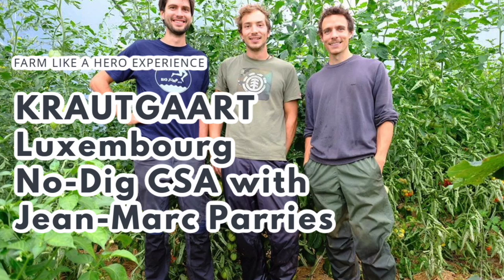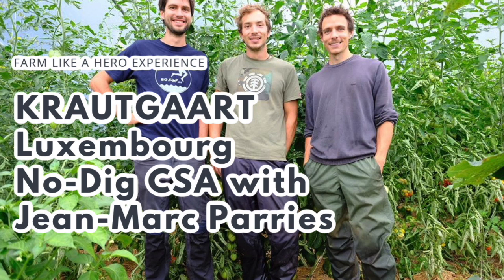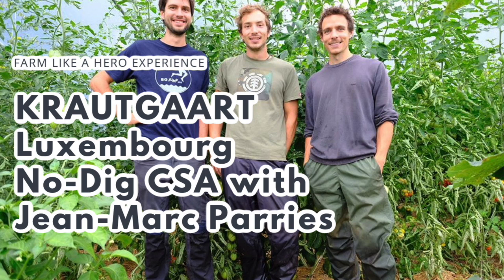FARM LIKE A HERO EXPERIENCE: No-Dig CSA Krautgaart, Luxembourg